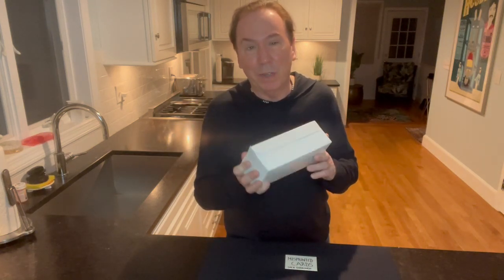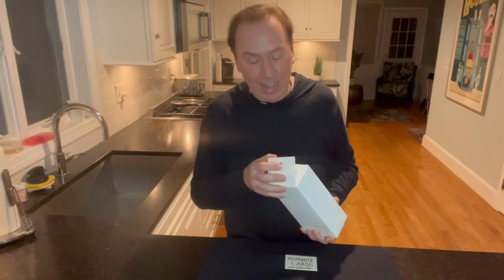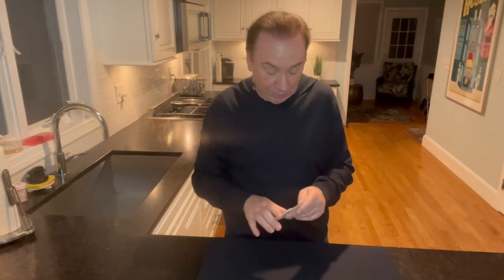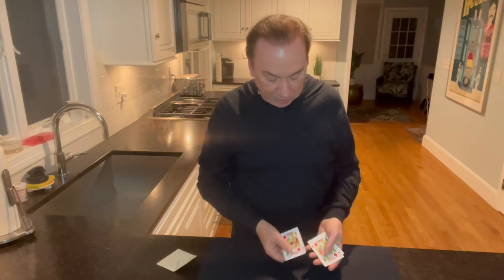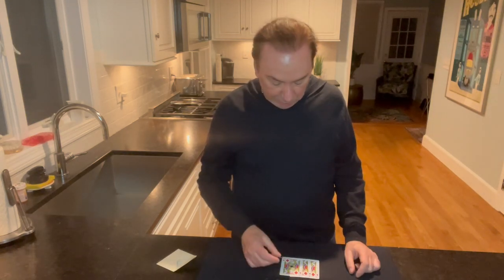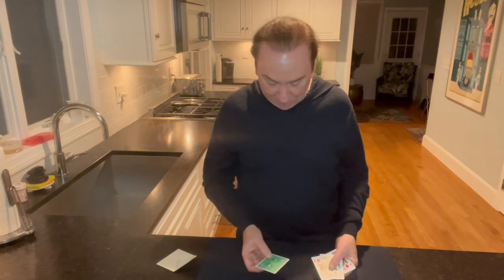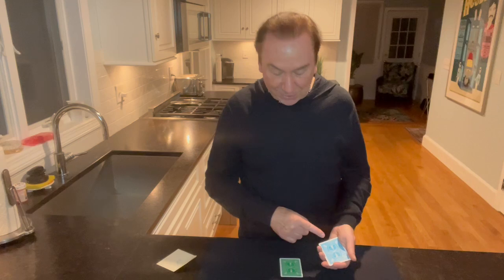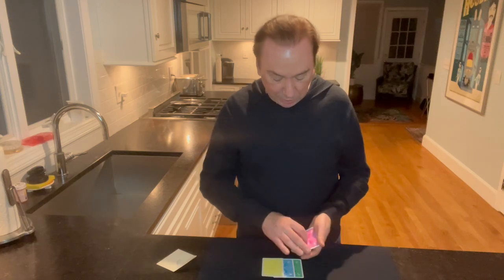What would you do if you bought a deck of playing cards and it contained a few factory misprints? 🙄